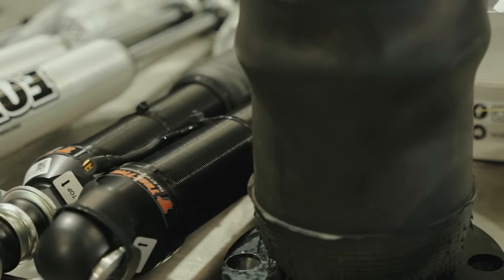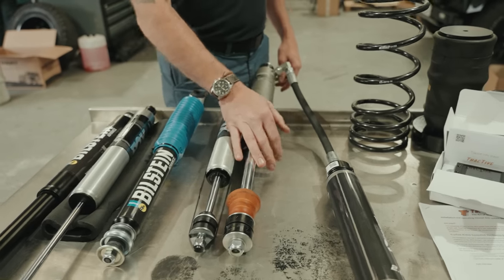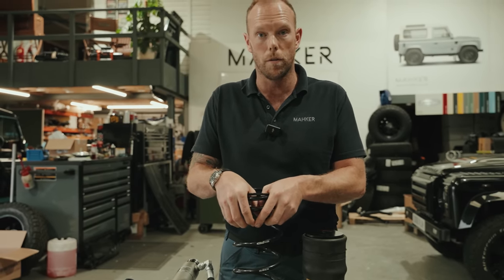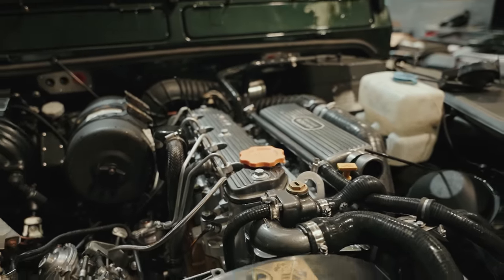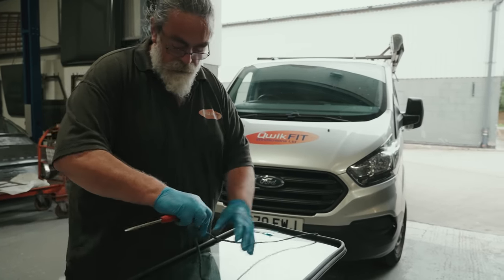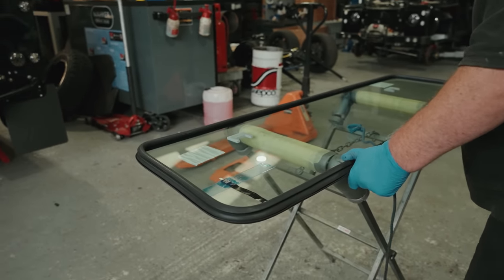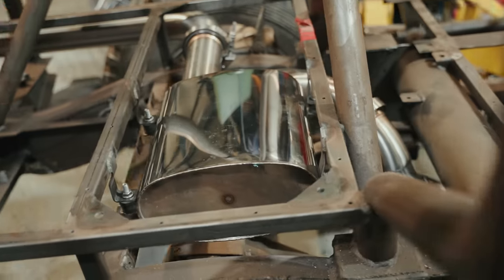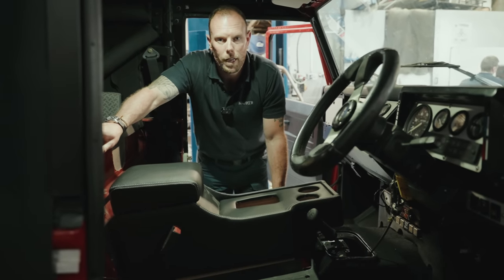Air vs Spring - BEST SUSPENSION Options for your Land Rover Defender || Mahker Weekly EP087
In this episode:
- Dave talks suspension, going through all our favourite options for shocks, springs, air suspension & steering dampeners that we use in our own builds.
- Nicky's grafting away on the tig for both Project Christine & a trial build
- Project Pippin is flying together - a green Defender 110 TDI restoration
- Project Porsche 90 gets a new windscreen fitted after a little workshop accident...
- Louis's been keeping busy fixing up Project Christine's interior

MAHKER MERCH!

00:00 Let's talk Suspension: shocks, springs, air, dampening...
08:14 Custom intake for Christine
10:59 Project Pippin is taking shape
14:30 Fitting a new windscreen into the green Porsche 90
17:46 Custom Fabrication on a trial build
22:43 Christine's new gearbox tunnel